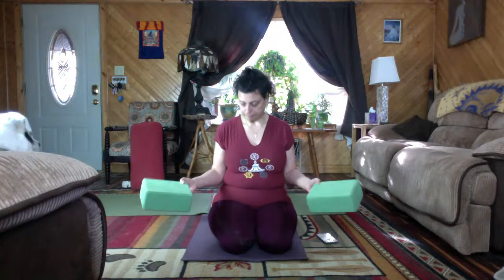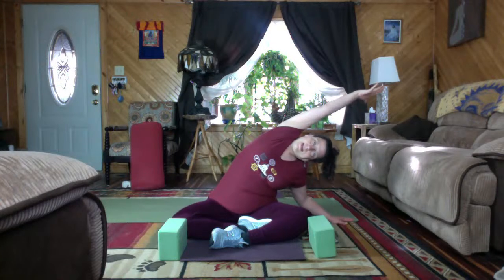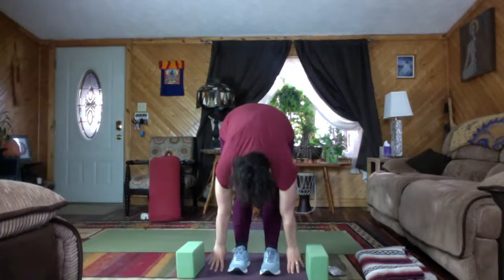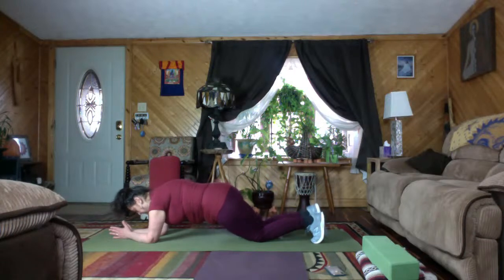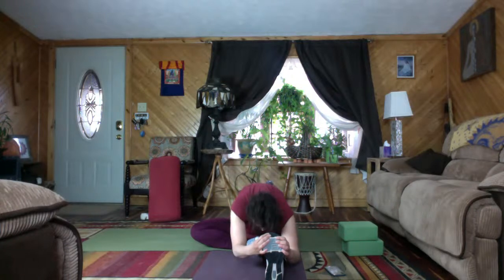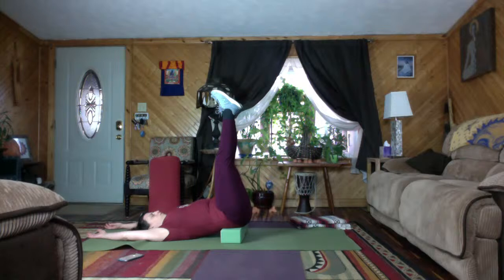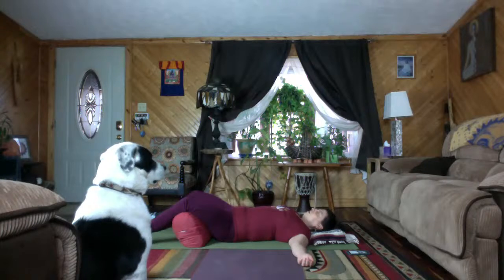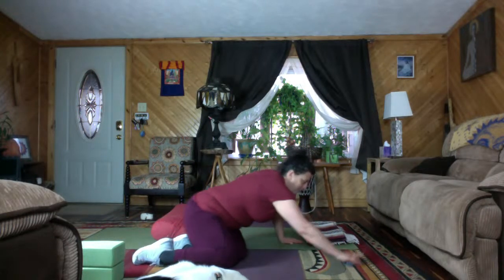Beginner- Moderate Yoga: Resilience, Radiant Health & Immunity